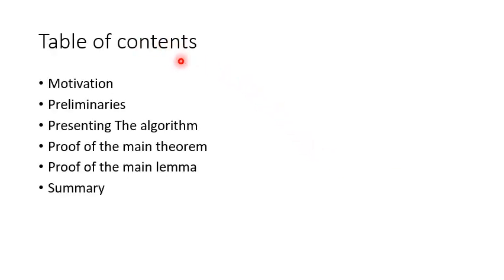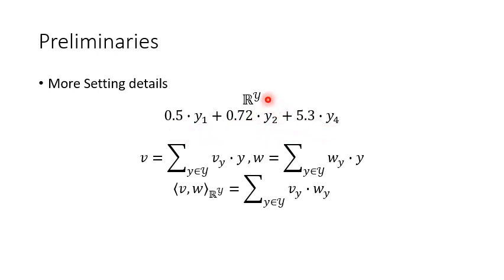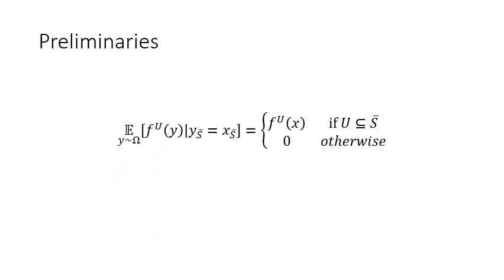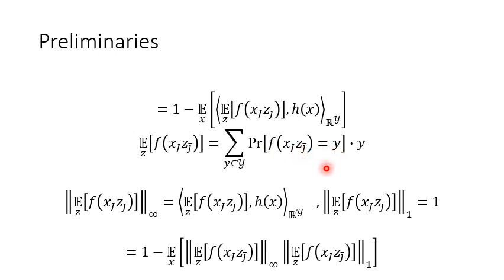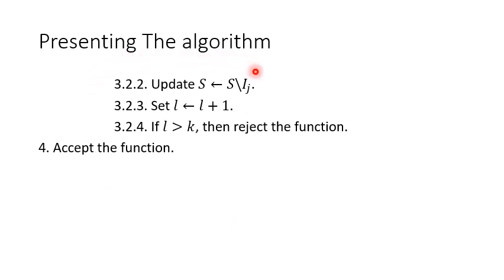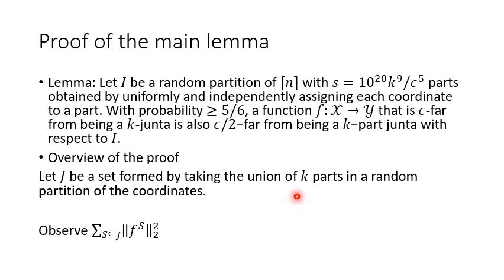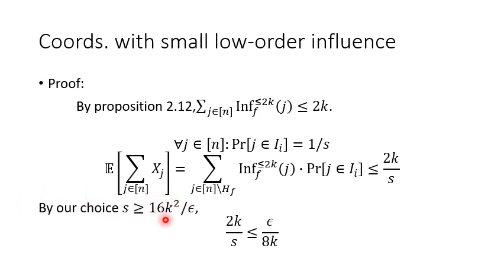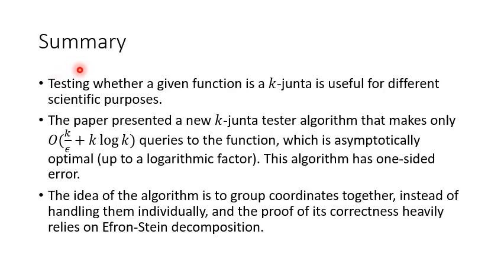Junta Testing seminar